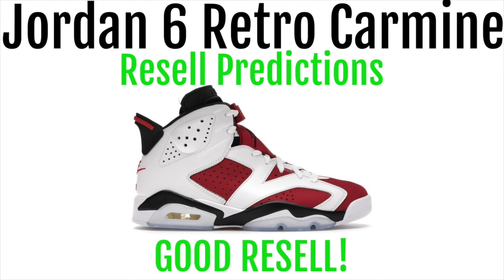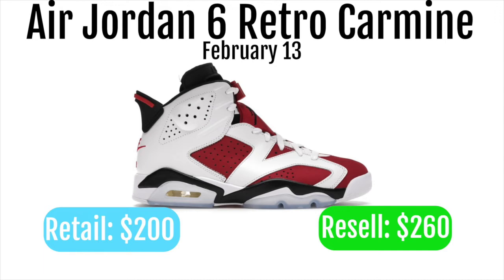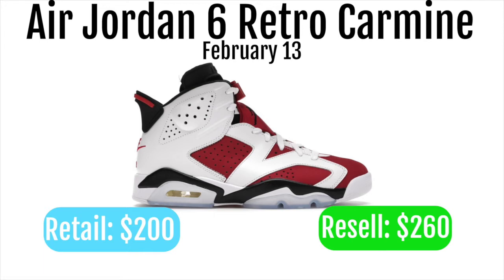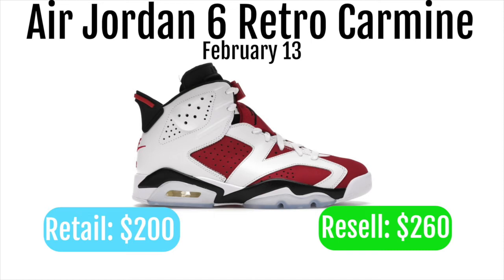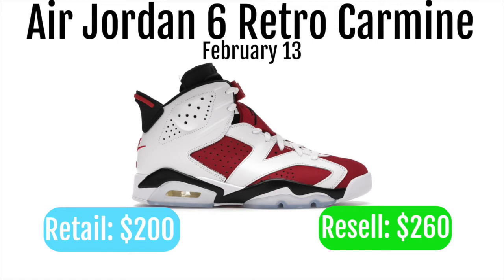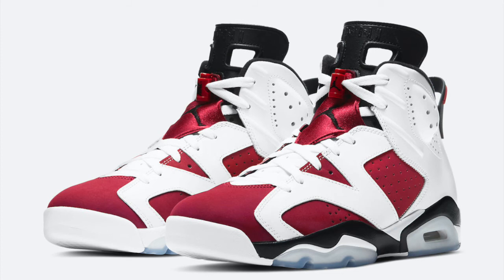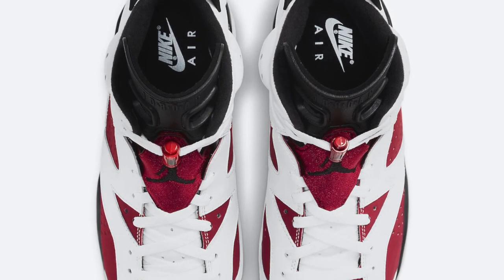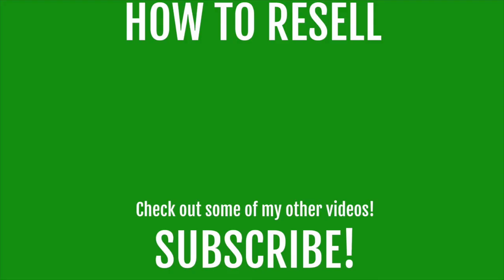Air Jordan 6 Retro Carmine - Resell Predictions - Good Resell! Good Personals!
Descriptions of the shoe:
In a typical year, the stage would be set for the annual NBA All-Star Weekend festivities and the roster of footwear releases that come during. But 2020/2021 was hardly typical as the COVID-19  outbreak has caused a number of sporting events to be put on hold or effectively cancelled. The 2021 All-Star Weekend is sadly part of the latter as the exhibition game originally intended to take place in Indianapolis was nixed, although there’s a shot that some sort of celebratory programming is scheduled for the second week of March. Still, Jordan Brand is moving forward with one of its most significant Air Jordan footwear releases of the calendar year – the Air Jordan 6 “Carmine”. Originally releasing in 1991 and worn by Michael Jordan during the first half of the ’91-’92 season, the Carmine 6s introduced the most bold and daring color-blocking on an Air Jordan to date, creating a highly visible contrast with the alternate red and white on the upper. Since the Air Jordan 1, nearly all of Air Jordans stuck to an all-white or all-black composition to comply with league regulations. Over the years, the Carmine Jordan 6 grew in its status and was near the top of retro wishlists for years, finally returning in 2008 as part of the memorable year-long Collezione initiative. The first and only standalone retro release arrived in 2014, but without the key “Nike Air” detail on the heel that is proudly featured in the 2021 release. Whether your mind is or isn’t made up yet, check out this gorgeous gallery of the Jordan 6 “Carmine” courtesy of BSTN and stay tuned for the official release on February 13th, 2021.

The “Carmine” colorway of the Jordan 6, which uses red and white paneling for its distinctive upper, debuted during the shoe’s original run in 1991. It returned for the first time in 2008 as part of Jordan’s Countdown Pack series, packaged then with a pair of Air Jordan 17s. The sneakers came back again in 2014. Both the 2008 and 2014 pairs strayed from the original, replacing the “Nike Air” branding on the heel with Jumpman branding. The 2021 pair that’s scheduled to release on Feb. 13 will be the first retro of the sneaker to use the “Nike Air” branding from the 1991 version of the Jordan 6.

With Valentine’s Day approaching, the perfect gift for any sneakerhead is the Air Jordan 6 “Carmine”, as it’s back for another retro this weekend. Draped in its OG 1991 aesthetic, the 2021 retro dons the familiar White/Black-Carmine color scheme, while also bearing the original height and “Nike Air” branding on the heels. Finally, Nike-branded lace locks and icy blue translucent outsoles top off the design.

Retailing for $200 in adult sizing, look for this Air Jordan 6 at select Jordan Brand stockists and online, including the KicksOnFire Shop on February 13.

To celebrate the 30th Anniversary of the Air Jordan 6 in 2021, Jordan Brand will be bringing back the original “Carmine” Air Jordan 6.

The “Carmine” colorway made its debut back in 1991, and was the first Air Jordan 6 to have colored panels on the upper. They returned in the Countdown Pack in 2008, followed by its most recent appearance in 2014.

For its 2020 retro, the Air Jordan 6 will look exactly like they did back in 1991 in celebration of the 30th Anniversary of the silhouette. They’ll come complete with its OG height and “Nike Air” on the heels.

The Air Jordan 6 “Carmine” is coming back with its signature Nike Air heel.

For the first time since its original release in 1991, the “Carmine” colorway of Air Jordan 6 comes in its OG form. The pair features the white leather and red suede panels on the upper as the heel features that signature Nike Air detailing that has us craving for these.

Air Jordan 6 “Carmine”
While we’re months away from a release date on these, you better start getting ready for them. If this pair is any indication of what 2021 has in-store, Jordan is slated for big things.

Take a look at his Airness rocking the classic Air Jordan 6 “Carmine” below as SNKRS confirms the release of the Air Jordan 6 “Carmine” with Nike Air branding for February 13, 2021. You can check out Dick’s Sporting Goods to cop a pair.